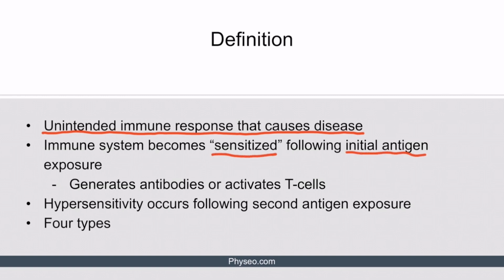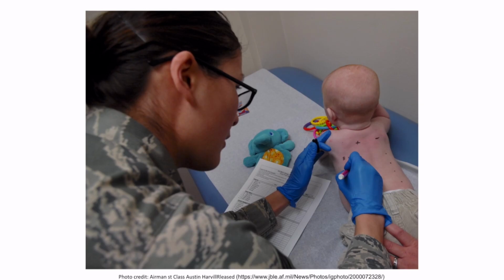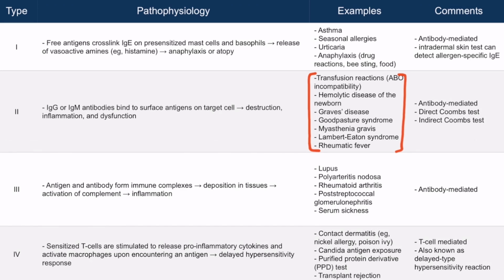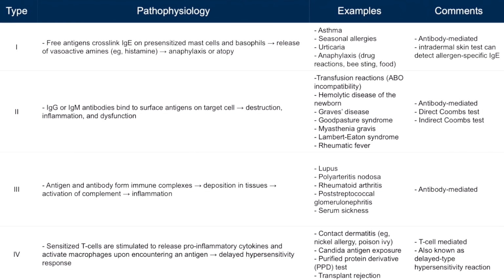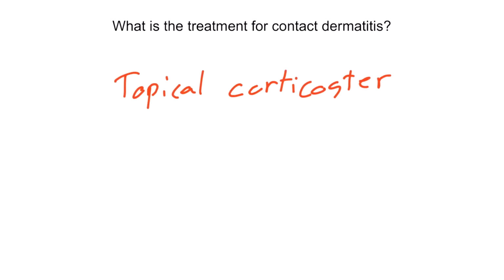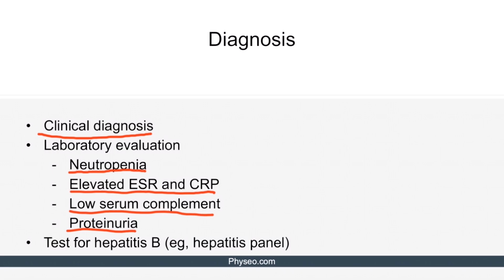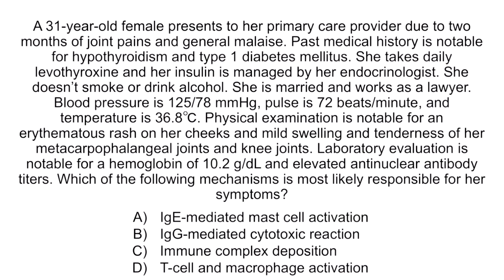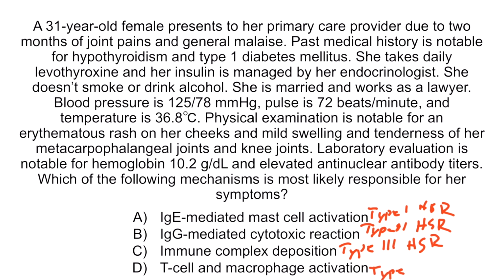Hypersensitivity Reactions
Definition
High-yield examples
Serum sickness-like reaction...
types of hypersensitivity reactions
hypersensitivity reactions dr najeeb